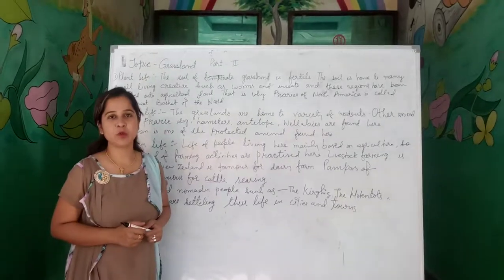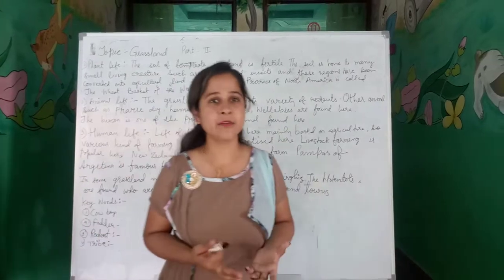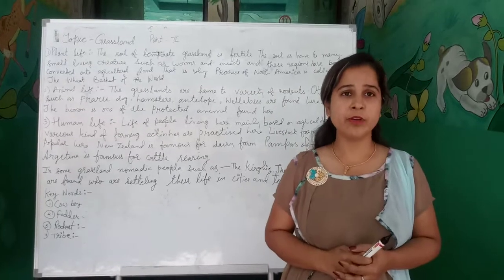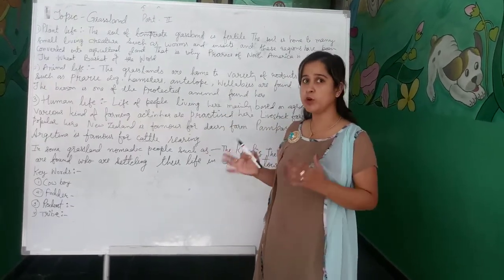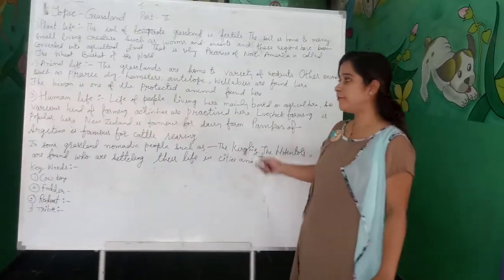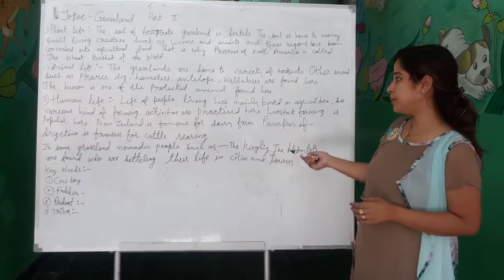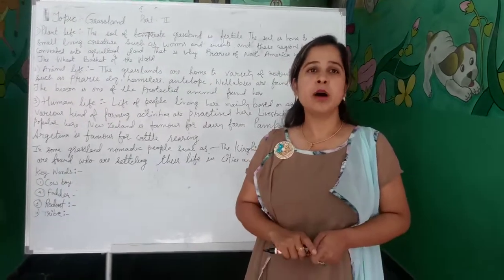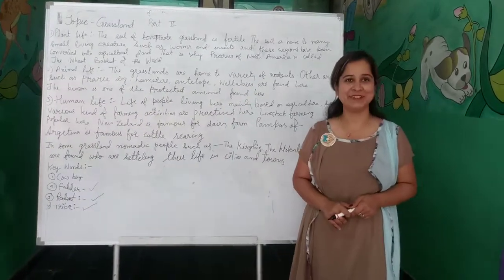Grassland part 2